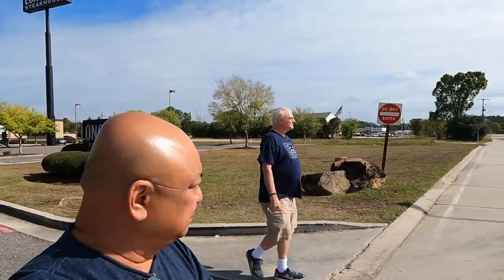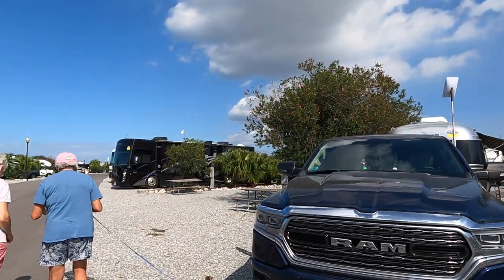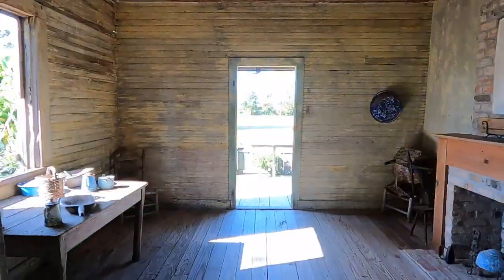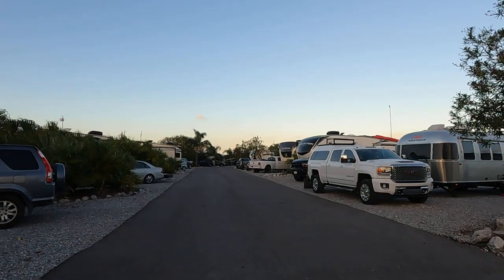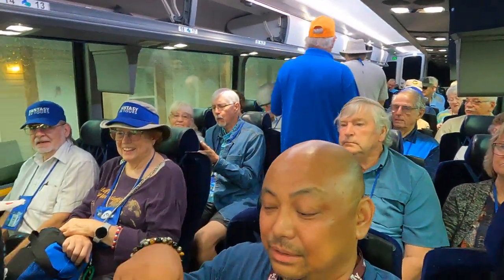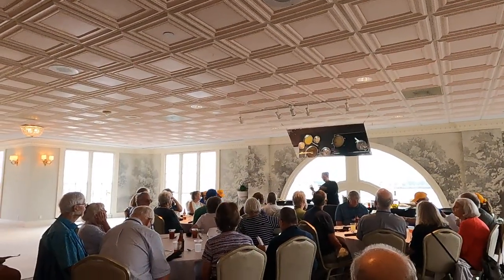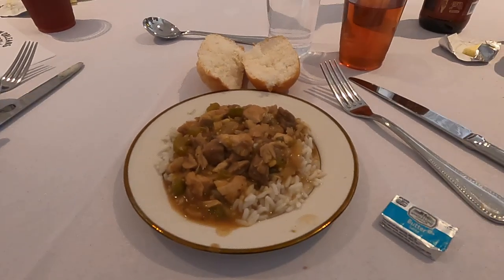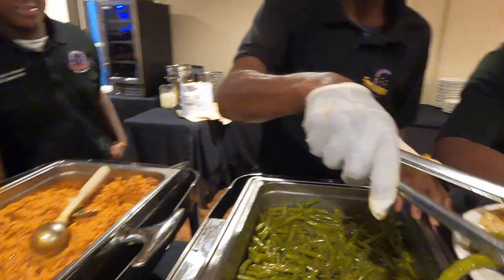2023 Road Trip 35 – New Orleans, LA | Day 29-34, 34 Day Mississippi River Road Fantasy RV Tours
2023 Road Trip 35 – New Orleans, LA | Day 29-34, 34 Day Mississippi River Road Fantasy RV Tours

New Orleans RV Resort,
River Road Plantation Private Motorcoach Tour,
Laura "a Creole Plantation" Tour,
Oak Alley Plantation Tour,
Oak Alley Cahun Lunch Buffet,
Seaplane Flight over Mississippi River Delta,
Swamp Boat Tour,
French Quarter Tour,
New Orleans French Quarter,
New Orleans School of Cooking Lunch,
Farewell Dinner Cruise

Music, You Tube: “Wager With Angels" by Nathan Moore